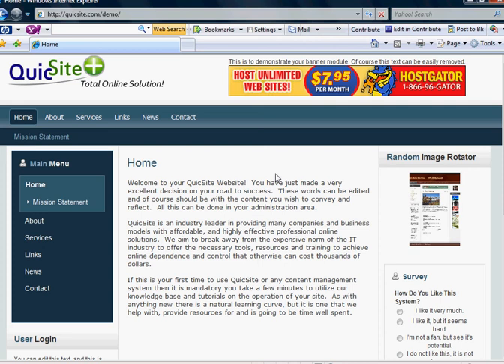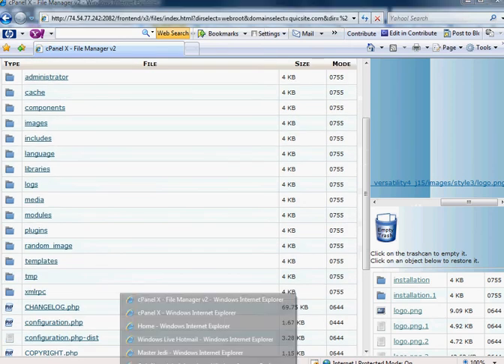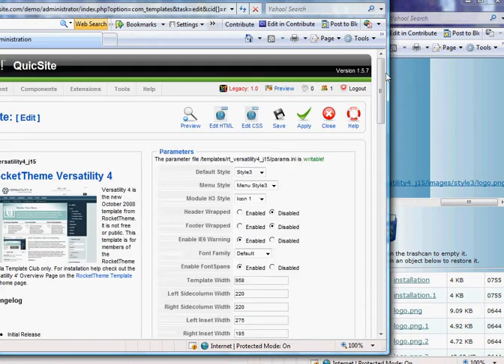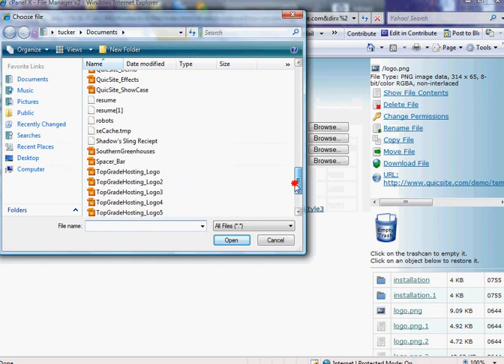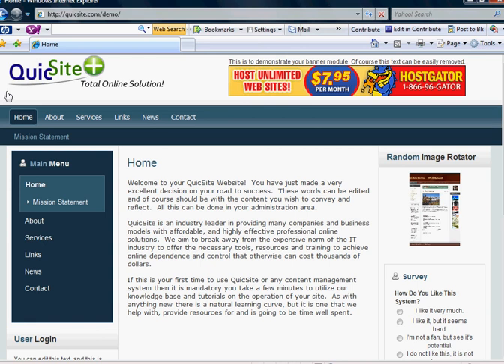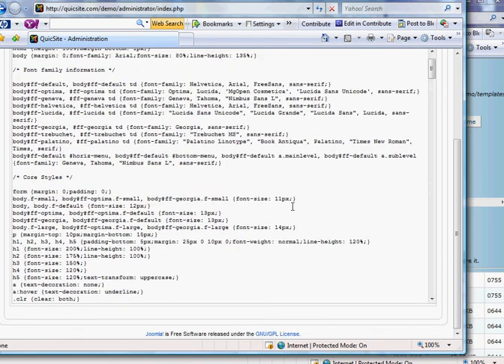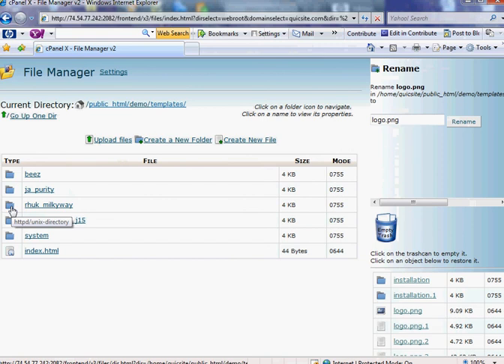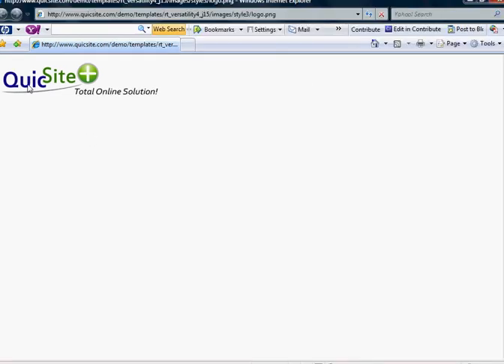Lesson 14 - Changing Your Logo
HIGH RESOLUTION
FOR JUST $7
FREE "HOW TO MAKE A WEBSITE"
GUIDE:

This tutorial goes over how to change the logo of your Joomla 1.5 platform.